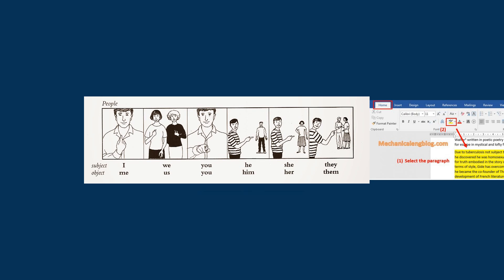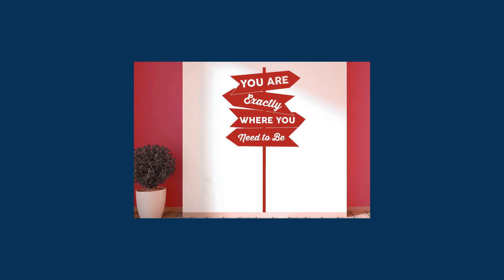What is the shortest complete sentence in English?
Unlock the linguistic mystery in this concise video! 🧐📝 Ever wondered what constitutes the shortest complete sentence in the English language? Join us as we unravel the secrets of language, explore grammar rules, and reveal the tiniest sentence that carries full meaning. Get ready to be amazed by the power of brevity in the world of words. It's a grammatical journey that'll leave you with a new perspective on language. 📖🤓